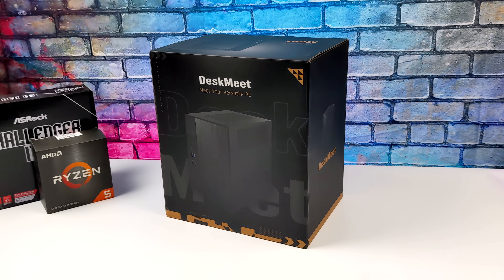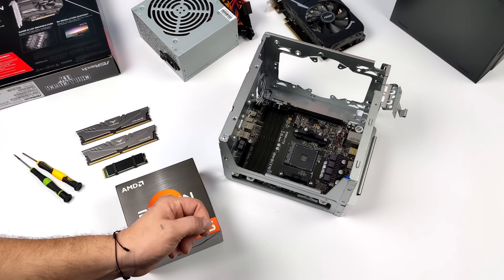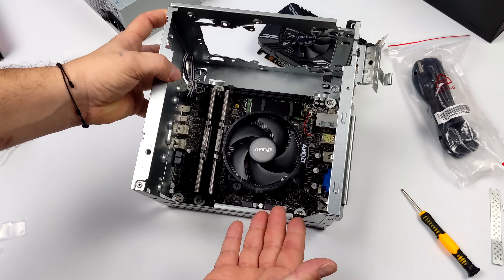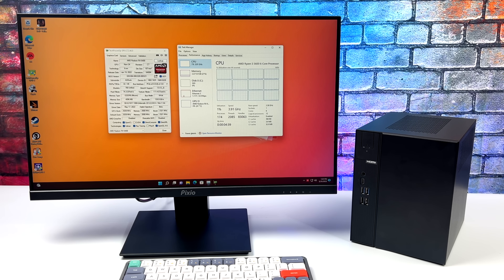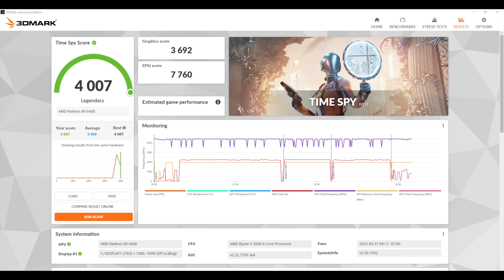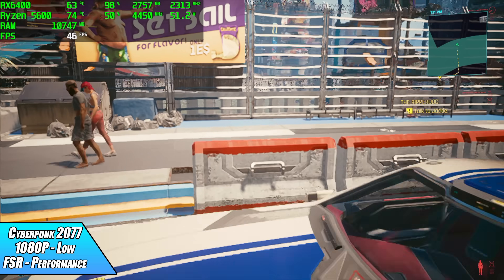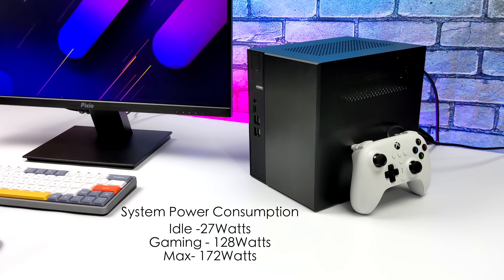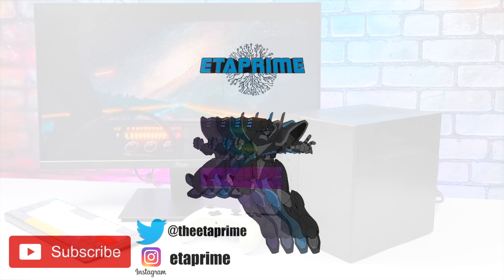Asrock Desk Meet X300 First Look, An Awesome Super Tiny DIY Gaming PC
This is one of my favorite Mini PCs so far! The New Asrock DeskMeet X300 is an excellent DIY 8-liter mini Gaming PC that supports a dedicated Graphics card and in this video, we test this bad boy out! We added a Ryzen 5 5600, 16GB of DDR4 memory, and the new ASRock AMD Radeon RX 6400 RDNA2 Challenger ITX 4GB Video Card.

Ryzen 5 5600
15GB DDR4
1TB NVME SSD

8BitDo Ultimate Controller

00:00-Intro
00:25-Unboxing
00:45-Overview
02:04-The Build
04:50-Finishing Up The Build
05:47-Windows 121 Performance
06:35-Forza Horizon 5
07:23-Benchmarks DeskMeet X300
08:07-God Of War
08:36-Elden Ring
09:12-The Witcher 3
09:40-Cyberpunk 2077
10:08-MK11
10:28-Halo Infinite
10:59-Microsoft Flight Simulator
11:36-Power consumption and CPU temps
12:27-Final Thoughts and First Impressions

ETAPRIME
12520 Capital Blvd Ste 401 Number 108